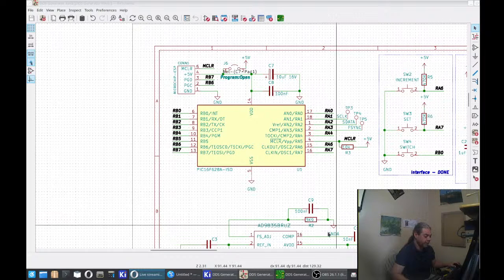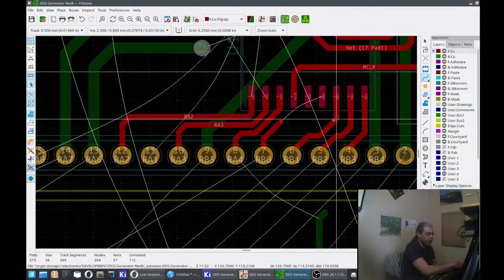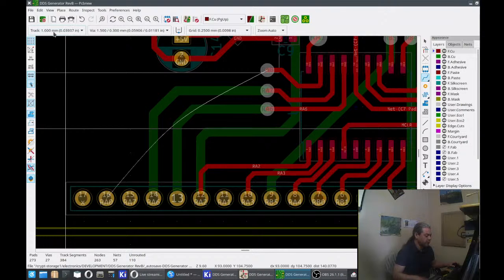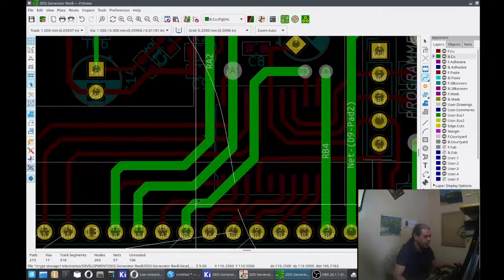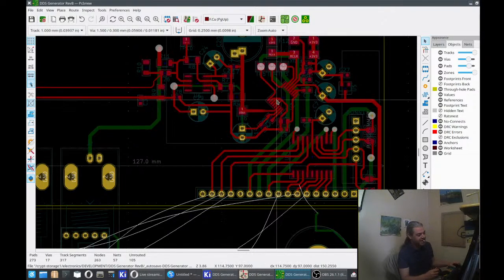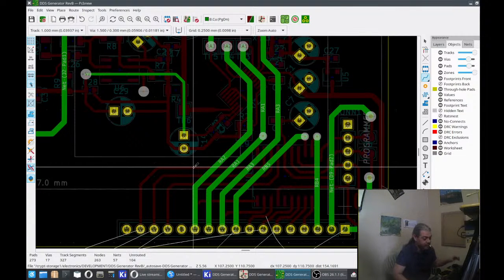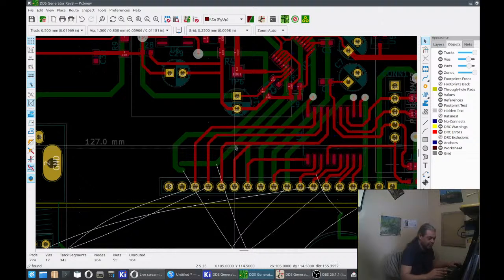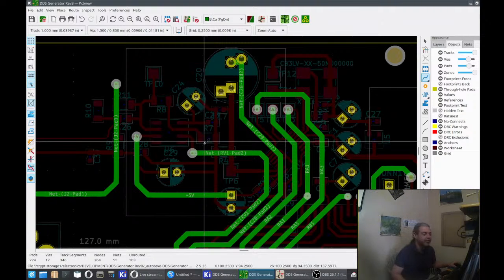How to use Kicad Nightly JAN-2021 live streaming Pcbnew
PCB hand routing with Kicad Nightly January 2021
Kicad Pcbnew software